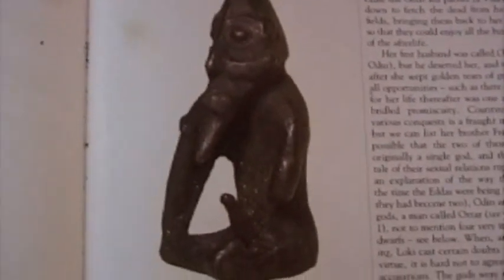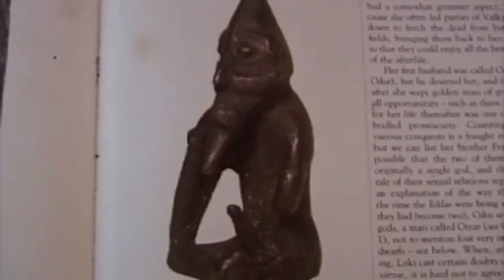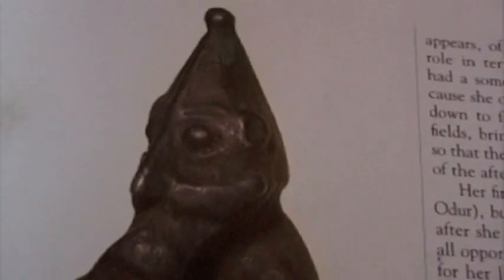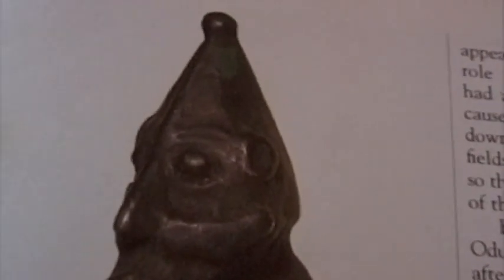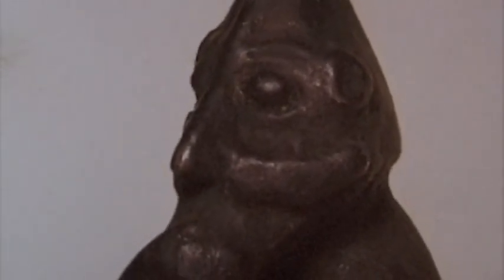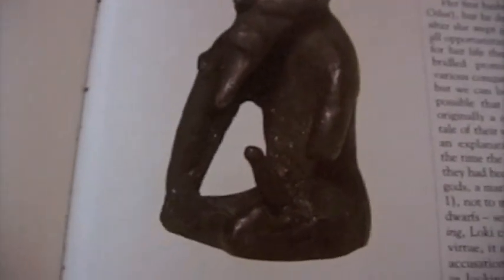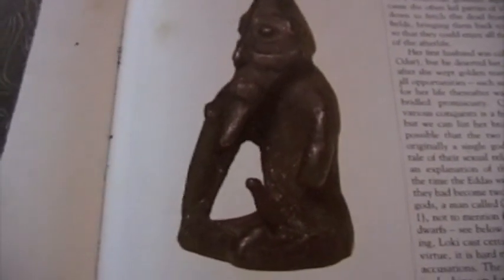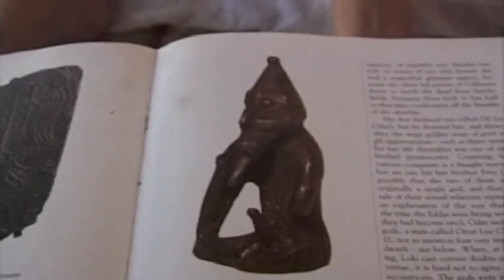Ior Bock in Finland and Goa 2002 x3